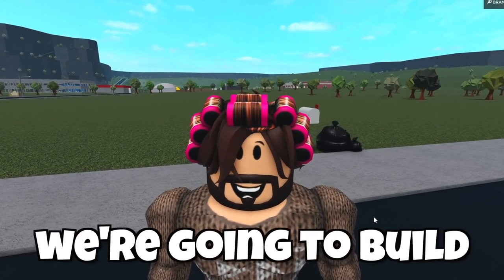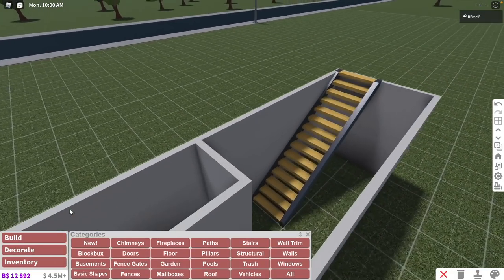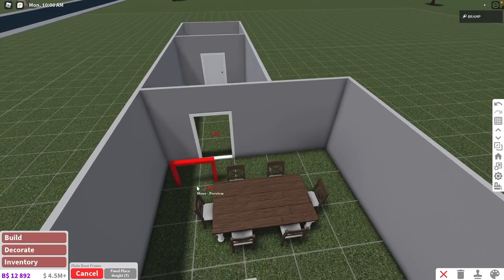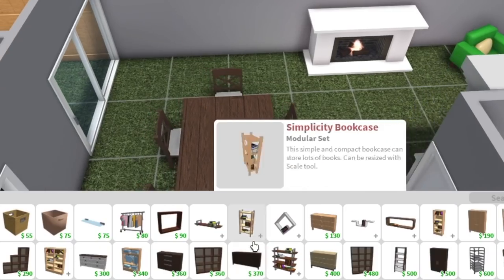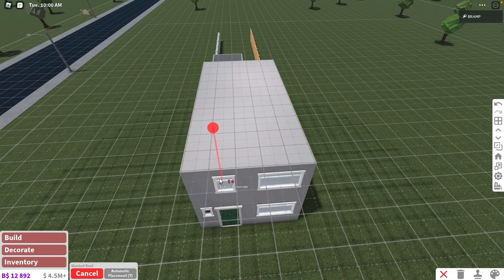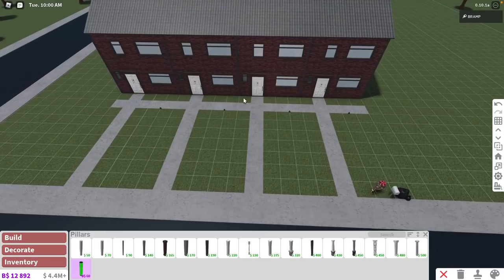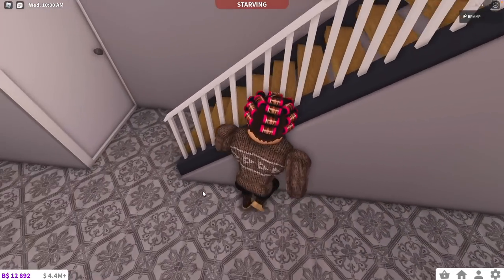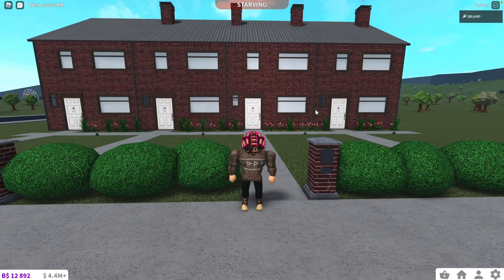Making a Bloxburg House Based on WHERE I LIVE!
Ah yes houses in Belgium. If you ever wondered what they look like, here it is lol

Roblox Group Using my Star Code gives me monitary benefits from Roblox.